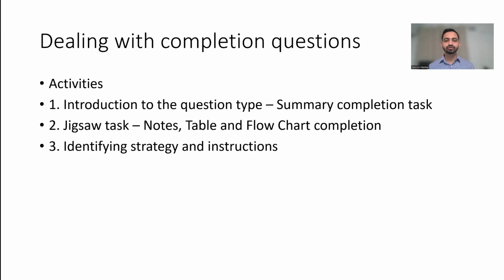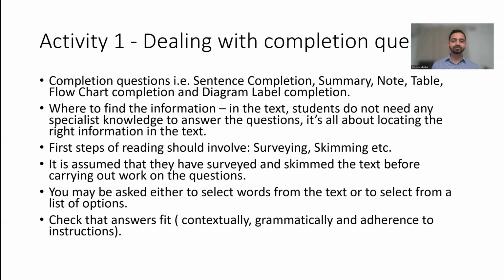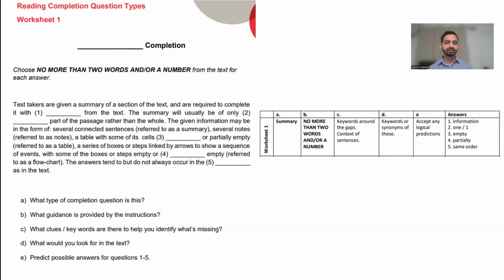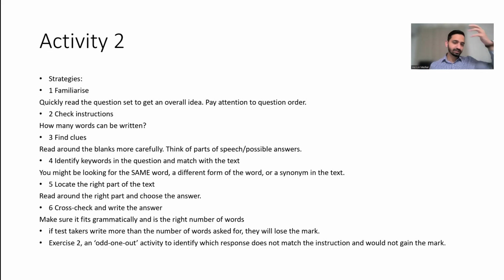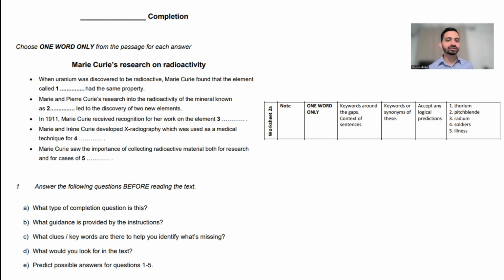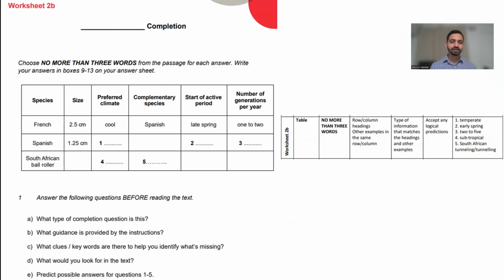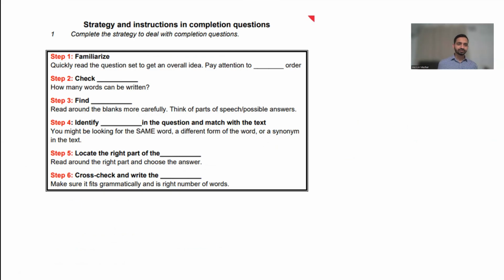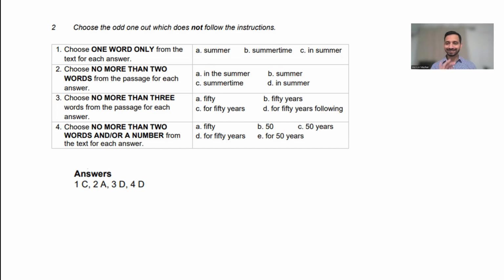Lesson 5 Dealing with CompletionQuestions